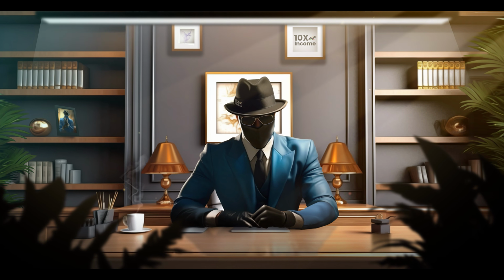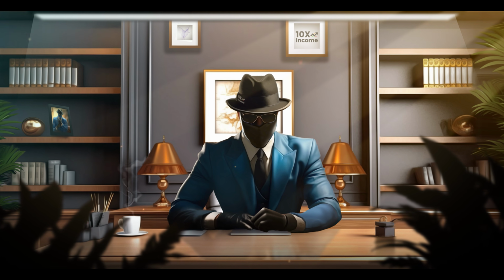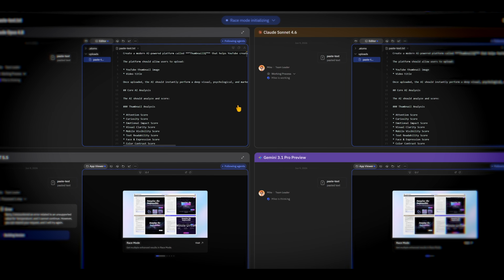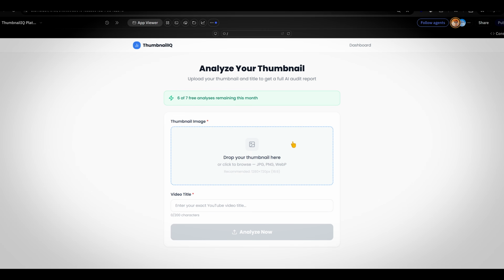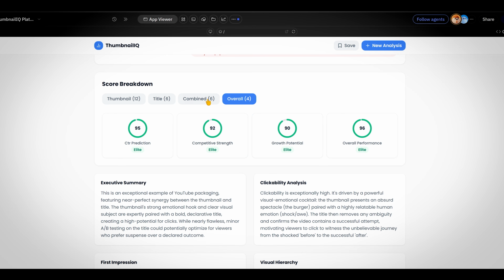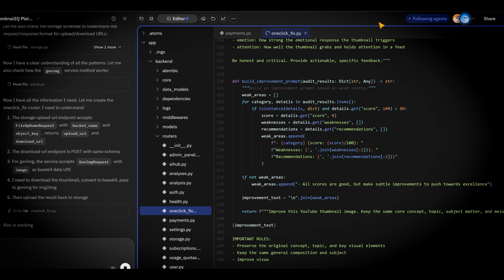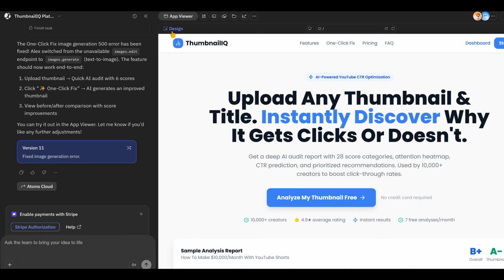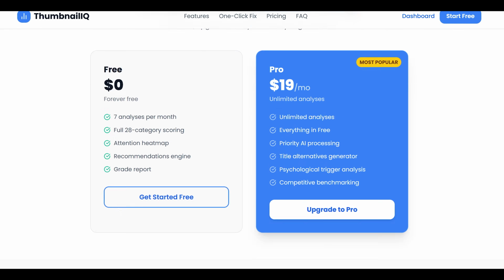How To Build a $10K/Month App Using AI in 10 Minutes (Copy Me)